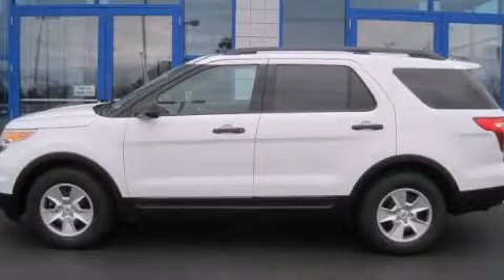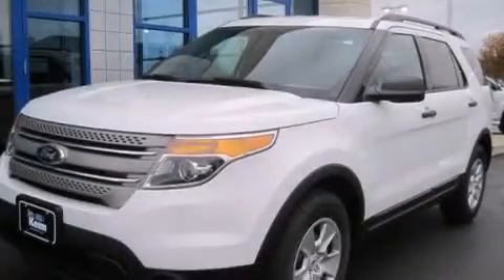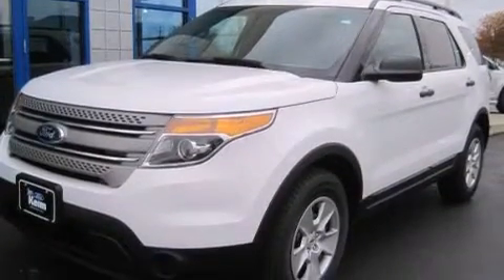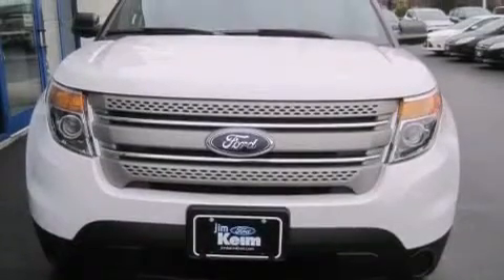2014 Ford Explorer Columbus OH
Year : 2014
 Make : Ford
 Model : Explorer
 Engine : 3.5L 6-Cylinder
 Trans . : automatic
 Exterior : Oxford White
 Miles : 64
 Interior : Medium Light Stone

 2014 Ford Explorer Columbus OH